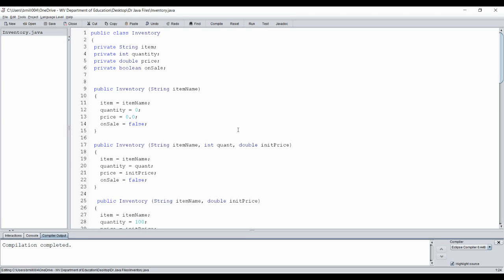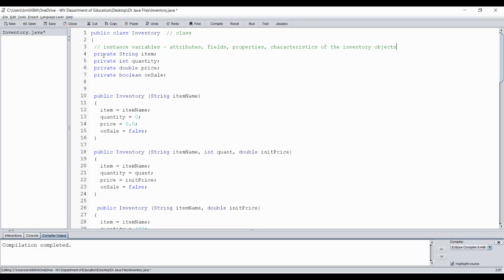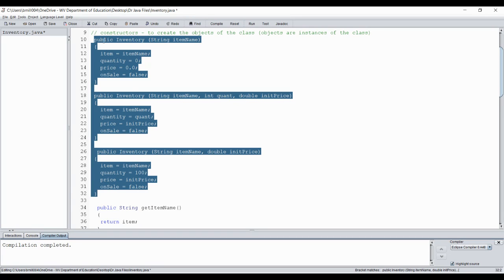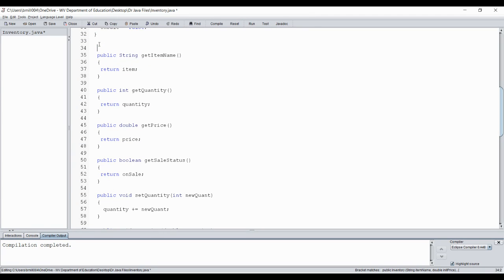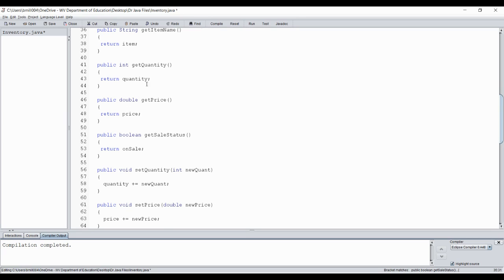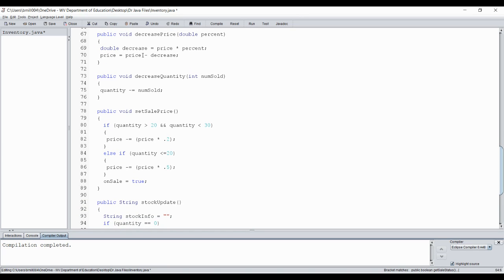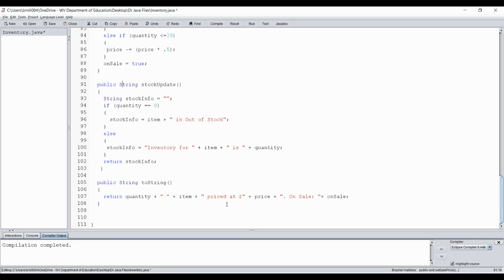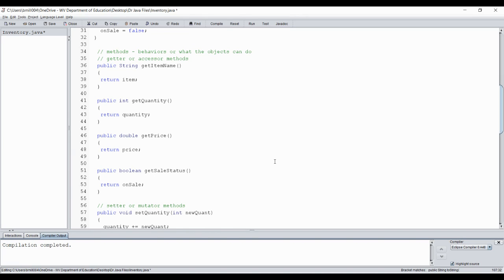AP CSA Unit 5 Anatomy of a Class